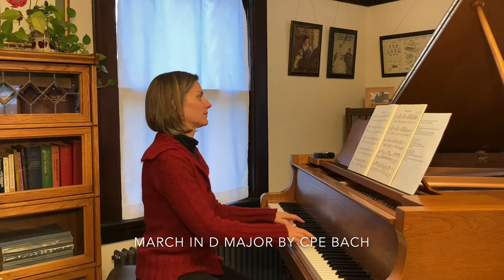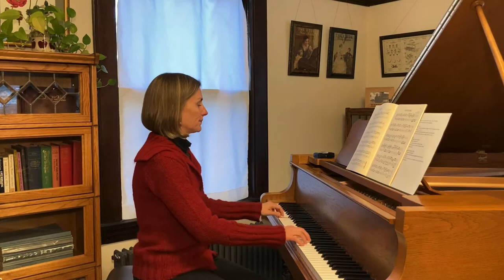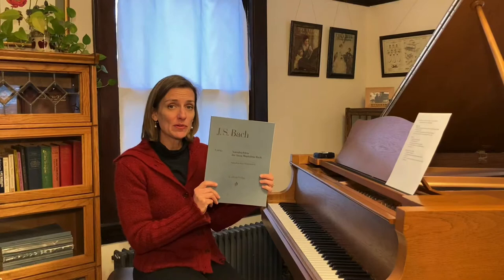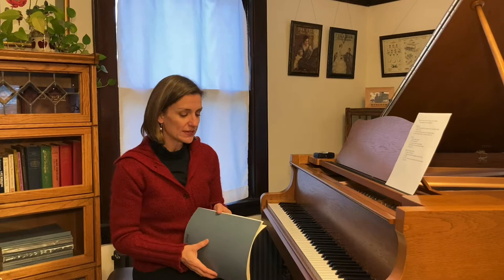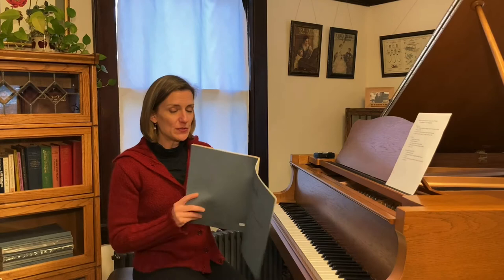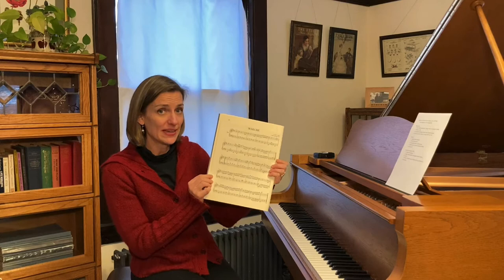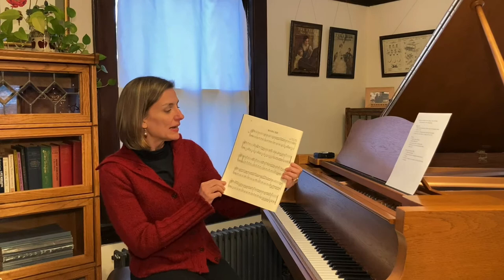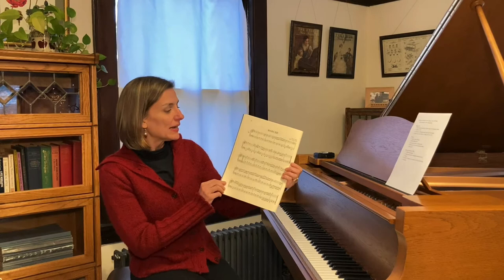How To Teach CPE Bach March in D Major from the Notebook for Anna Magdalena Bach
Today we're talking about how to teach the March in D Major BWV Anh.122 by Carl Philipp Emanuel Bach from the Notebook for Anna Magdalena Bach. This piece great example of early level Baroque style and very fun to play.

Check out my resource BACH LEVELER - your guide to understanding the difficulty of Bach’s pieces for piano students, complete with my own level grouping system.

To purchase the Henle urtext edition of the Notebook for Anna Magdalena,

For the pdf containing a required skills to perform it well, please

To access Janna's other lecture on Baroque articulation for intermediate students, please

For more information or to schedule a teacher consultation, please visit my

0:00 Introduction
2:08 Why use the urtext?
3:28 D Major scales and chords
3:57 Executing the one trill
4:29 Cut time and the march
6:20 Articulation
8:23 Final thoughts